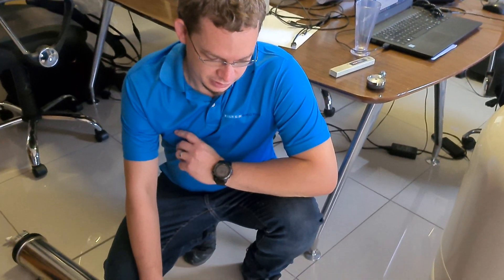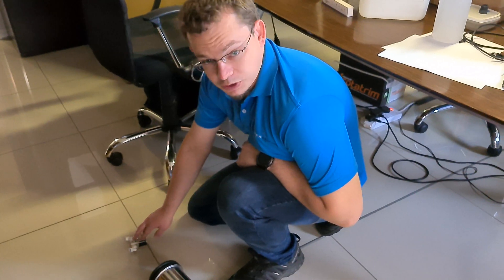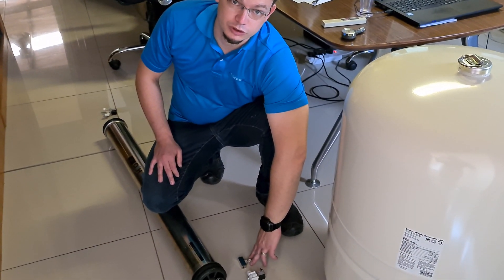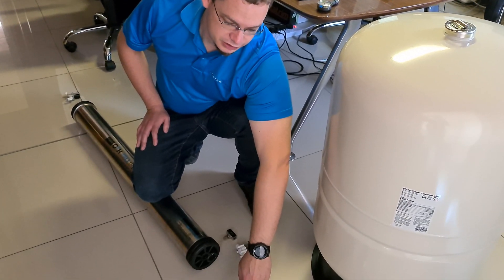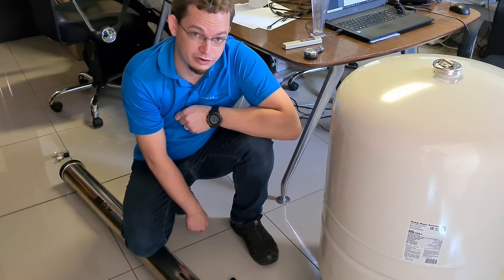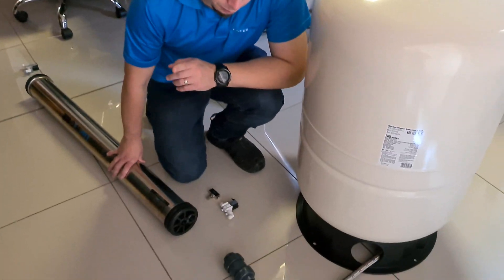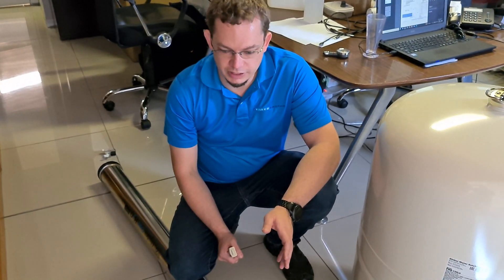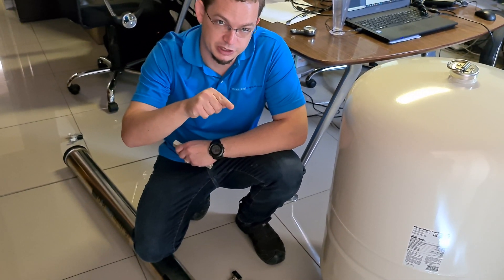DIY 4040 RO Membrane Setup With Pressure Tank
DIY Home Reverse Osmosis Setup using 4040 RO membranes and a pressurised buffer tank feeding directly into the house.